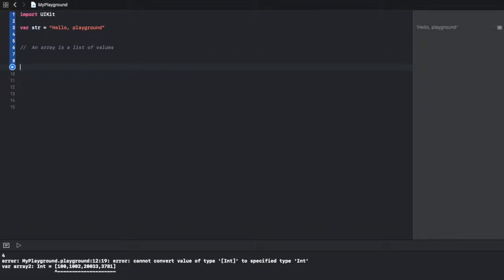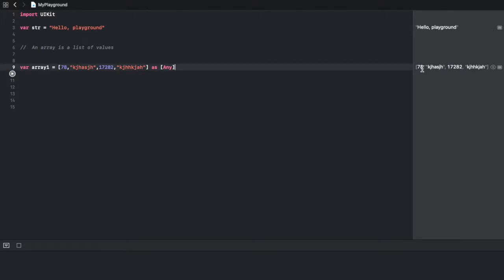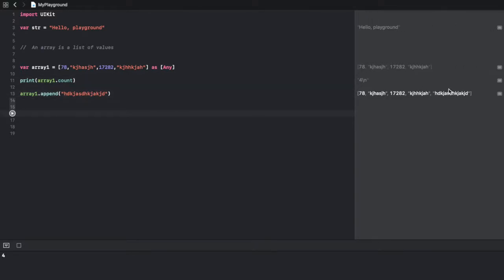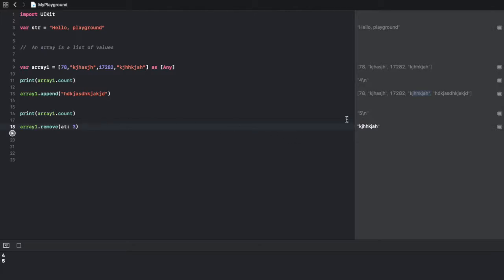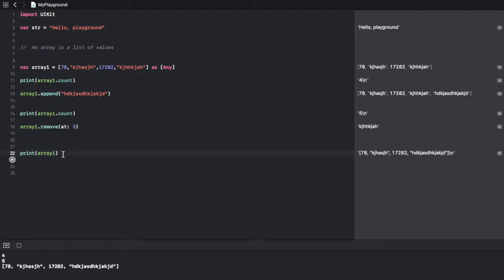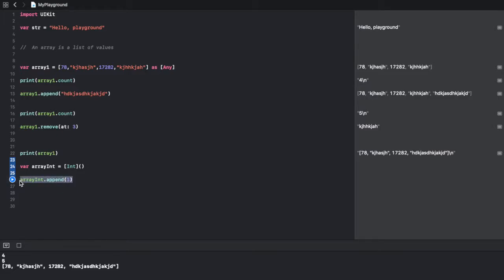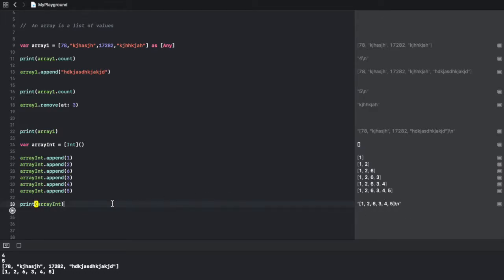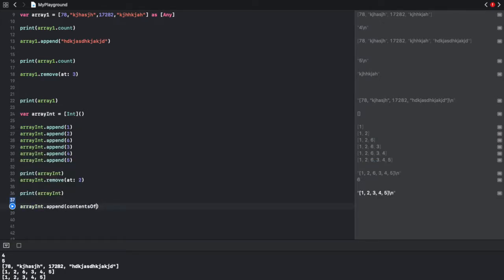Swift 4: Arrays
In this video we will learn how to useArrays in Xcode.